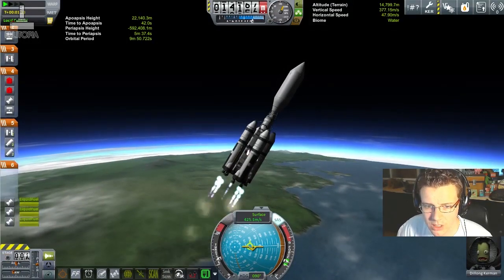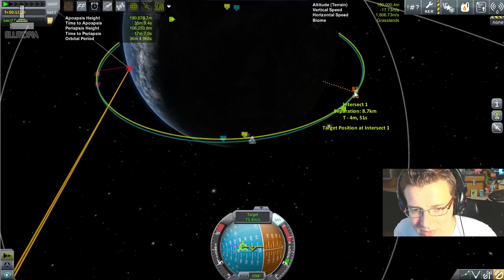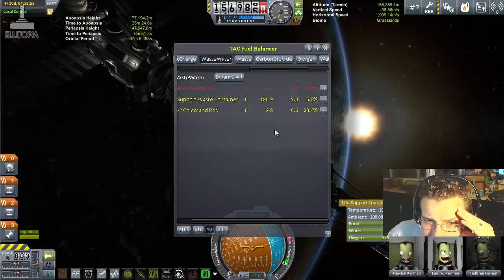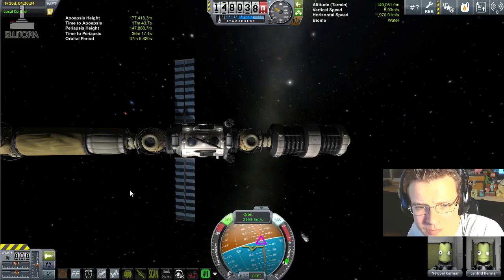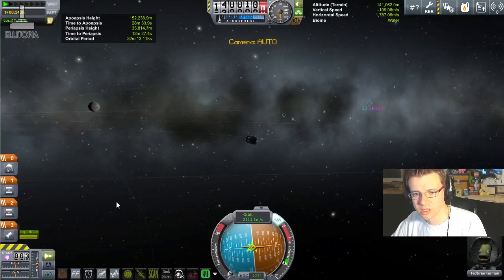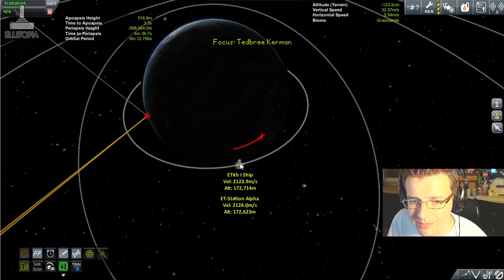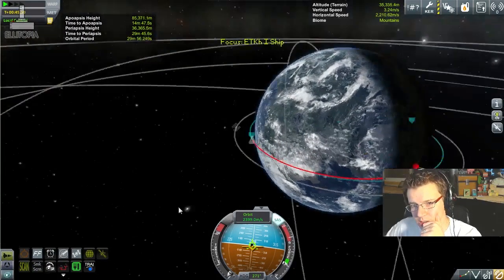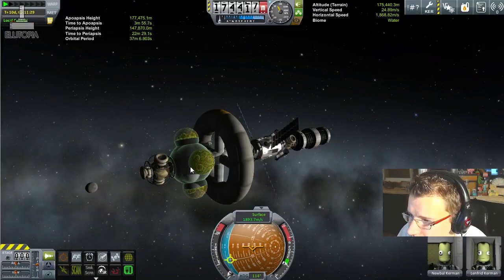KSP Live! 15 Nov 2014 - Part 2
Following the successful docking and retrieval of our first orbital science experiment module last week, this week we look to expand our space station into a Space Kolony!

Before we do that we launch an ion powered communication satellite into geosynchronous/geostationary orbit above kerbin, just on the far west horizon to allow communication with KSC from the other side of the planet!

WIth guest appearances (and background sound effects) from my two cats, Bungry and Roo! :D

Join us every week for another instalment LIVE!